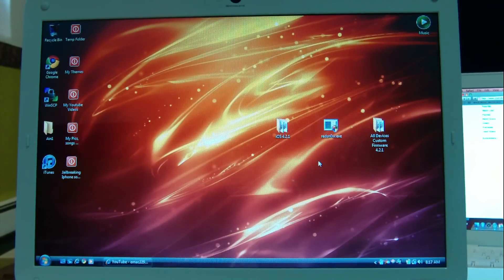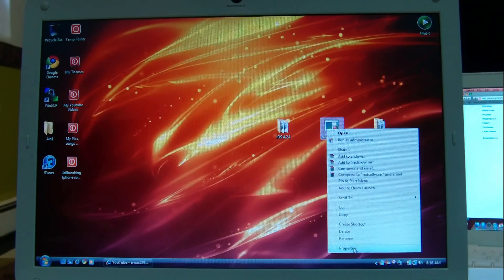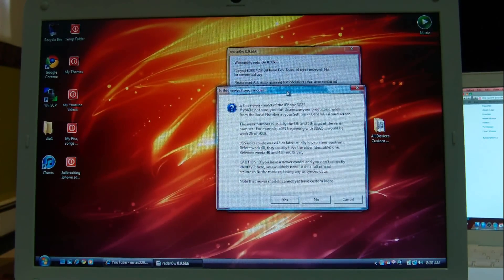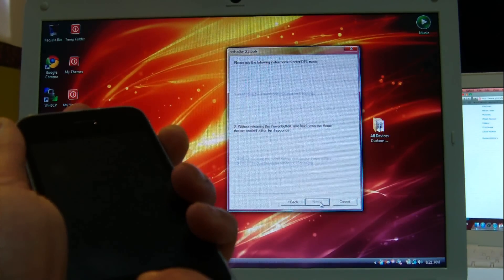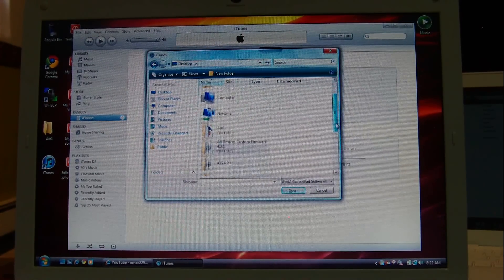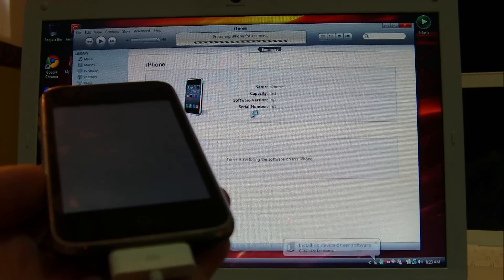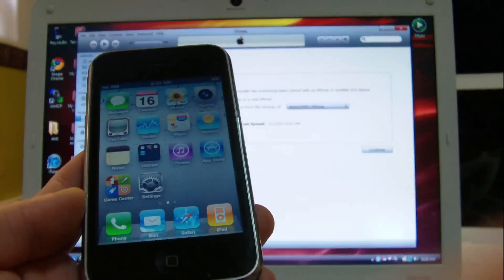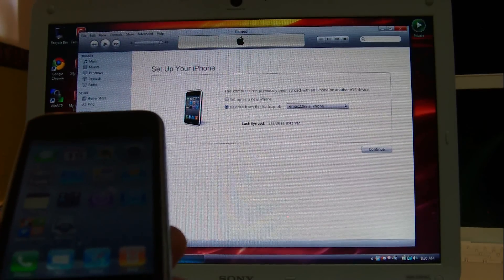How to Update iPhone 3g/3gS & iPhone 4 to Custom iOS 4.2.1 Preserving your Baseband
This video describes how to update your iPhone 3g/ 3gS or iPhone 4 from any firmware lower than 4.2.1 to a Custom 4.2.1 Firmware. It could be 3.0, 3.1, 3.1.2, 3.1.3, 4.0, 4.0.1, 4.0.2, Custom 4.1. In other words if your baseband is 4.26.08, 5.11.07, 5.12.01, 5.13.04, 01.59.00 then you can successfully follow this video directions. And if your baseband is 5.14.02 or 5.15.04 then you will need to follow the video given at the end of this written description. All this will be an Untether way of Jailbreak covering both new or old bootrom for your particular devices.

METHOD: First use Redsn0w 0.9.6b6 to put your iPhone in Pwned DFU mode so that it is able to accept Custom Firmware file. When iDevice in Pwned DFU mode then simply open iTunes and hit Shift + Restore (Windows) or Option key + Restore (MAC) and load in Custom 4.2.1. Sit back and relax till updating/restoring process is done. When it is all ready then simply install "Ultrasn0w" from Cydia. You will be fully Unlocked and Jailbroken on 4.2.1 Firmware.

IF above Redsn0w gives you issues while running, then run these versions of Redsn0w

(Browse in Redsn0w 0.9.6b6)

Below are the CUSTOM 4.2.1 Firmwares: (Browse in iTunes)

Users with iPhone 3g or 3gS and have updated to Official 4.2.1 firmware directly through iTunes need to follow this video to Unlock their devices

[Here is a complete list of errors while Upgrading/Downgrading an iPhone/iPod Touch or iPad Firmware

NOTE: (ONLY iPhone 4 Users): This video is for unlockers. The custom firmware used here are 'hacktivated' and you will NOT get a service if you use these with official sim cards on your iPhone 4. You will have to use Pwnagetool (MAC) or Snowbreeze (WINDOWS) to make your own custom 4.3.1 firmware and make sure to Uncheck 'Activate iPhone' option when you make a custom firmware using pwnagetool or snowbreeze. Then upload that on your iPhone. You will get your reception back on iPhone 4.

MuscleNerd
iH8sn0w
iPod2g

Happy Jailbreaking !!